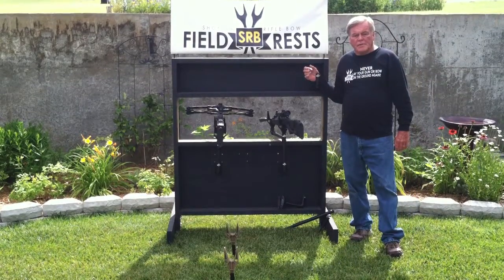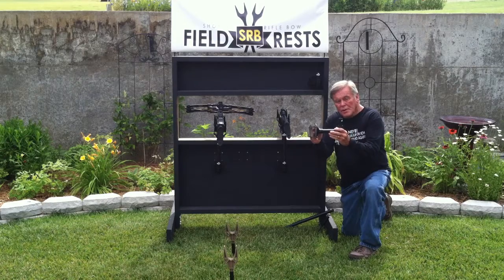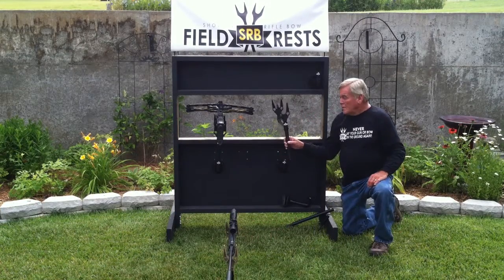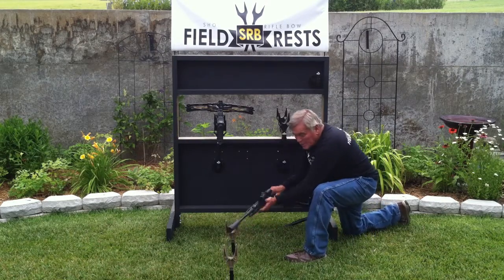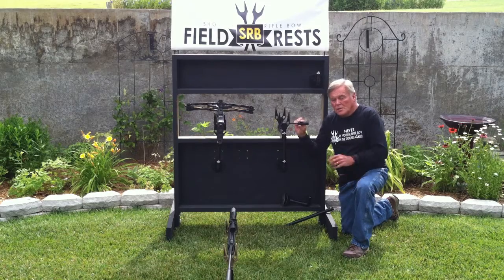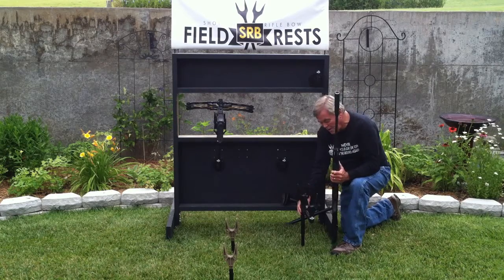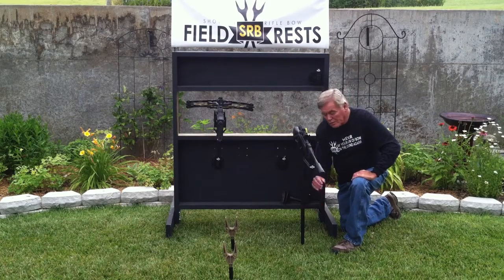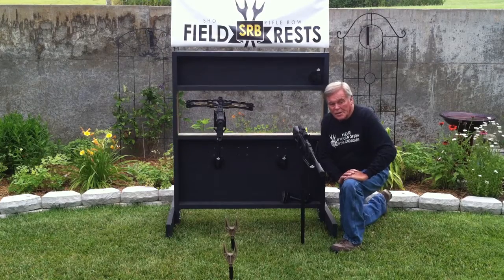SRB Field Rests Box Blind Cradle Rest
Keep your shotgun, rifle and crossbow safe, clean and ready at all times in the shooting position in the Box Blind. A steady shooting rest for all your weapons without a bulky tripod taking up space in the blind.